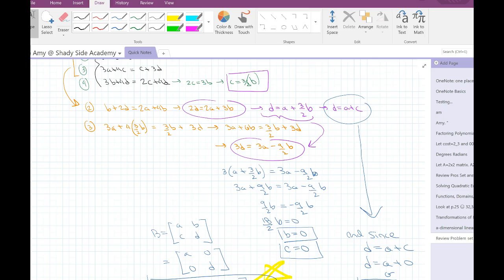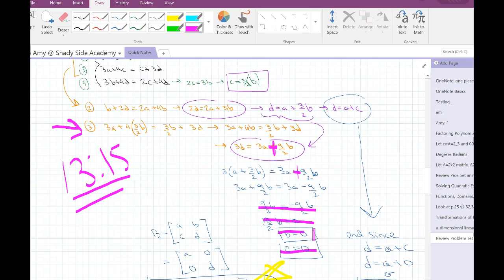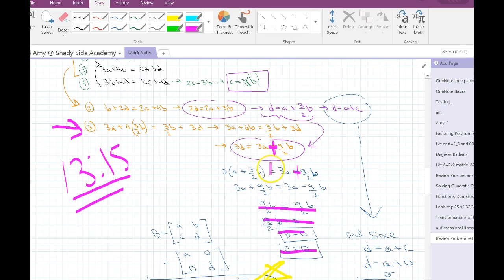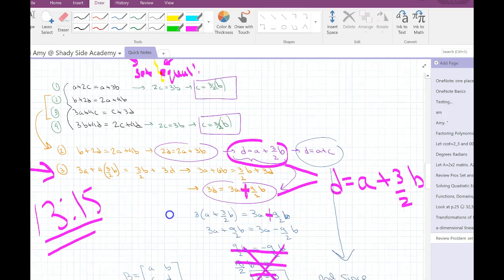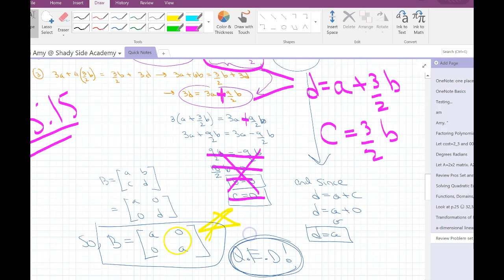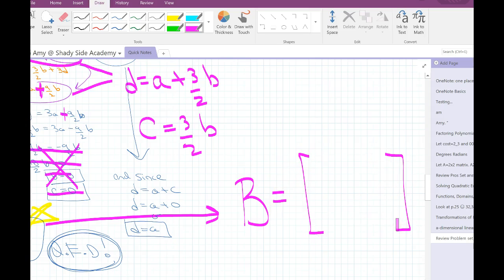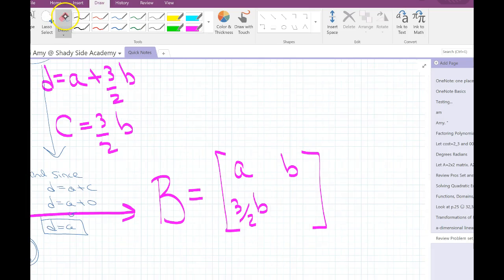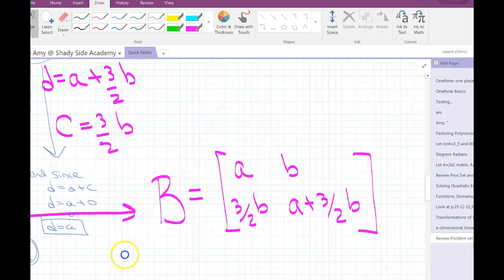Yam dropped A negative on #6. Wow